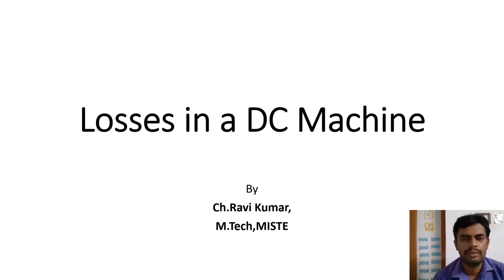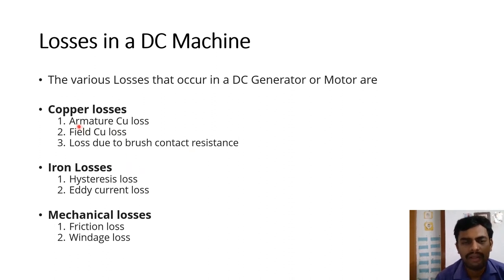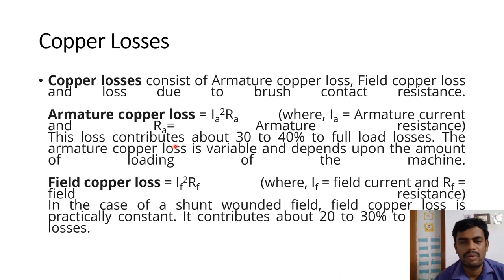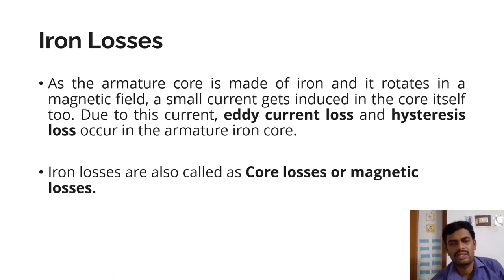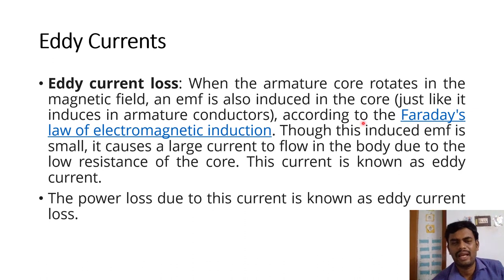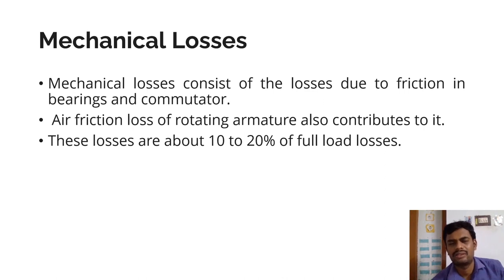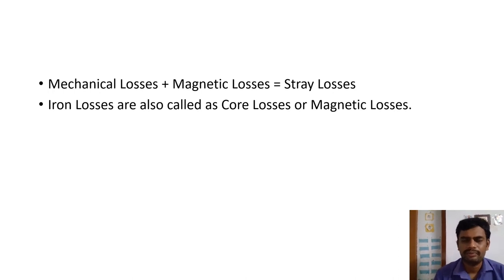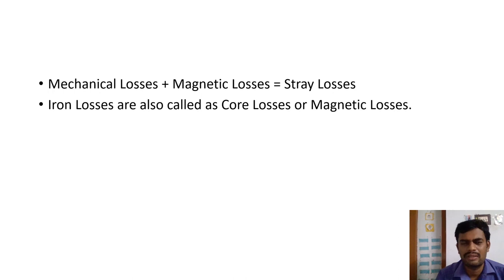Losses in a DC Machine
Types of Losses in a DC Machine- DC Generator & DC Motor
డిసి జనరేటర్ మరియు డిసి మోటార్ లో నష్టాల రకాలు